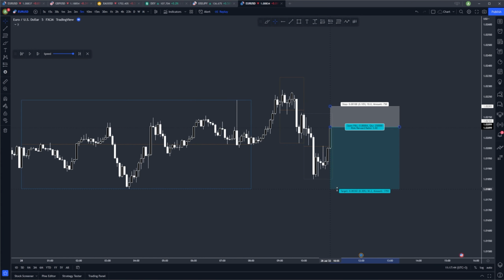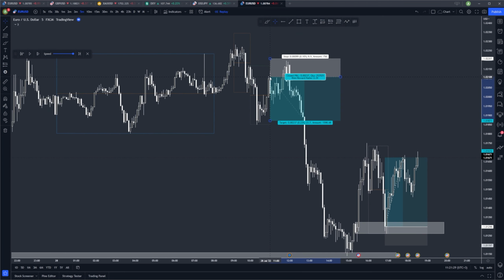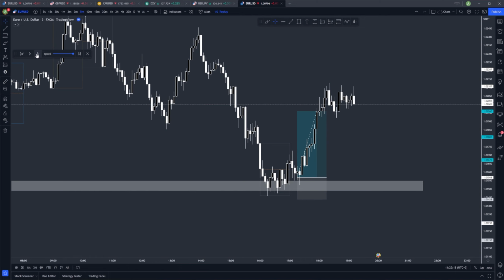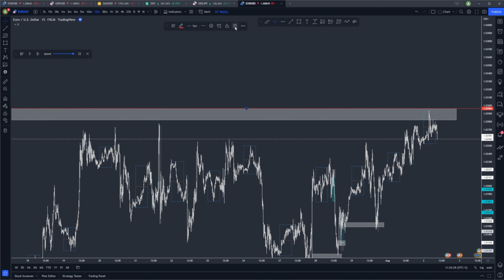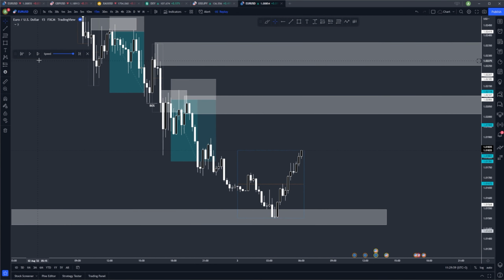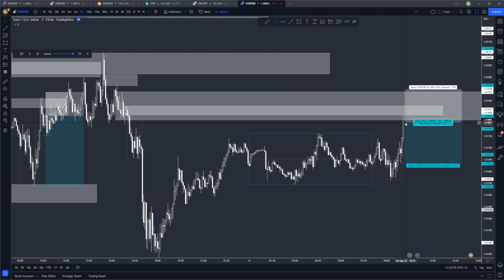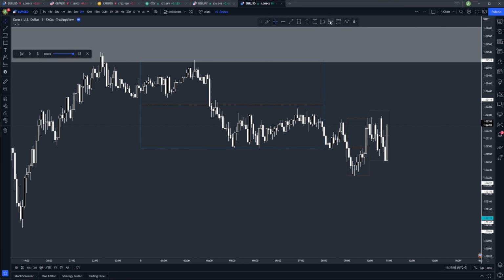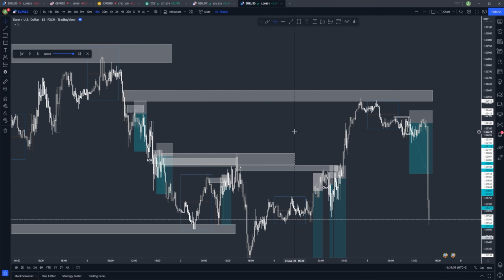How To Make 15% In A Week Trading EURUSD - SIMPLE FOREX TRADING STRATEGY [ SMART MONEY CONCEPTS ]